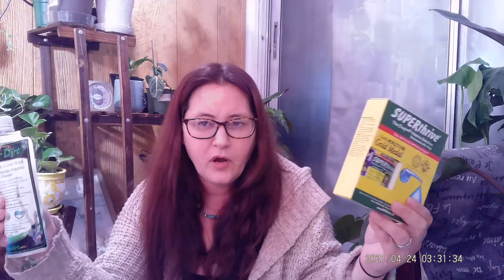My Fertilization Regimen. Feeding this giant Red Congo Rojo Liquidirt and Superthrive.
This video is about my fertilization regimen using my Red Congo Rojo as an example. It wouldn't be possible without: